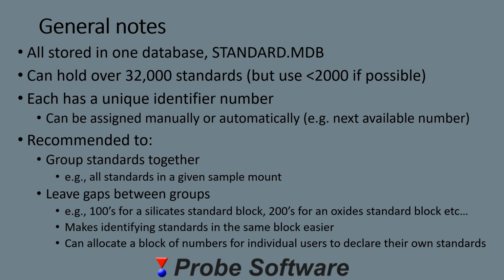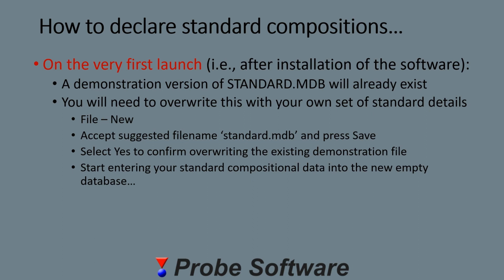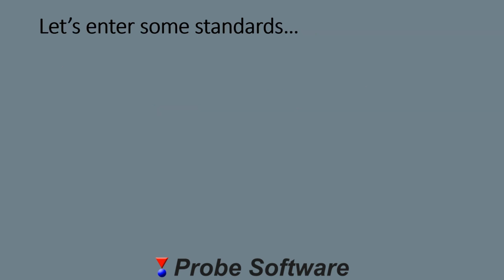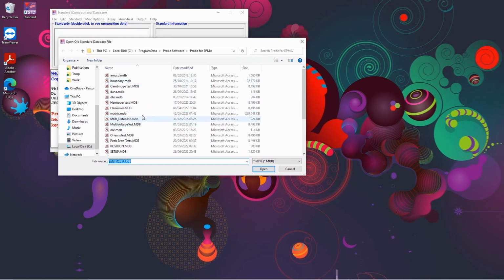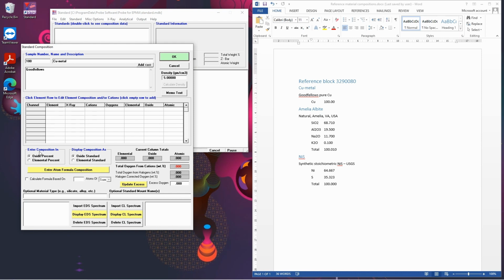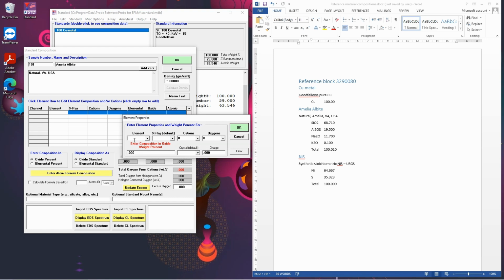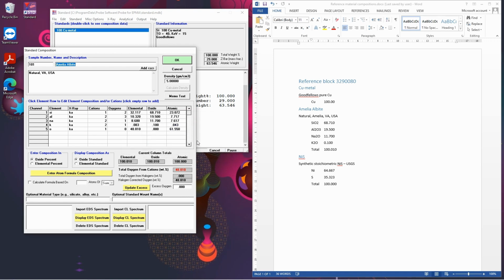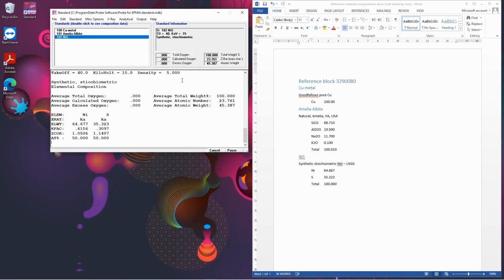Enter Standard Compositions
How to enter standard compositions into the compositional database using the Standard application.

Also check our EPMA User Forum for more topics on importing standard compositions from your JEOL or Cameca softwares:

Video produced by Mike Matthews.